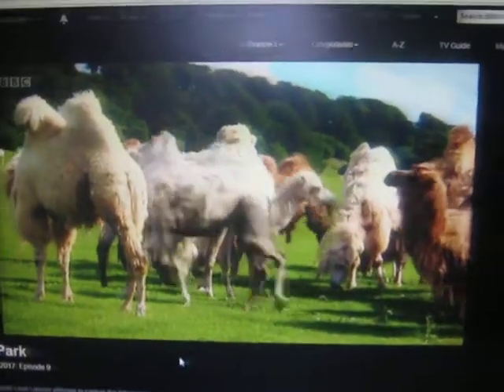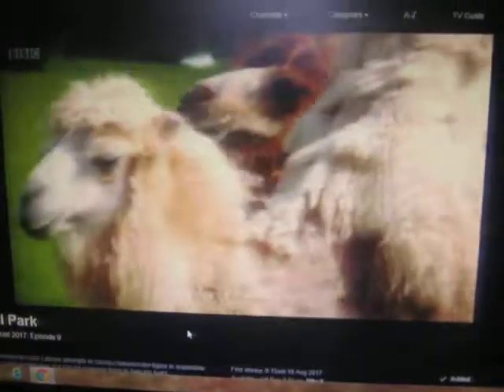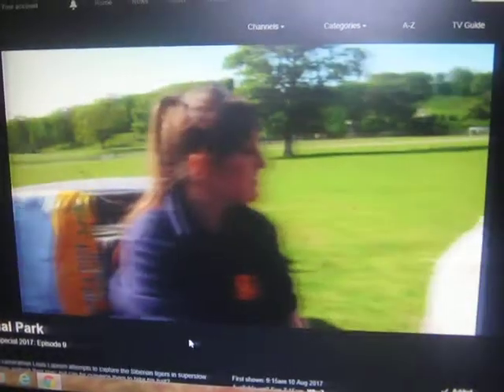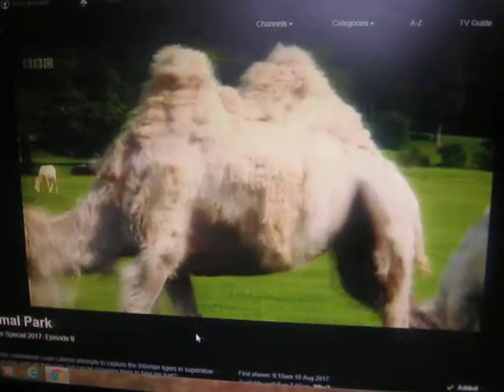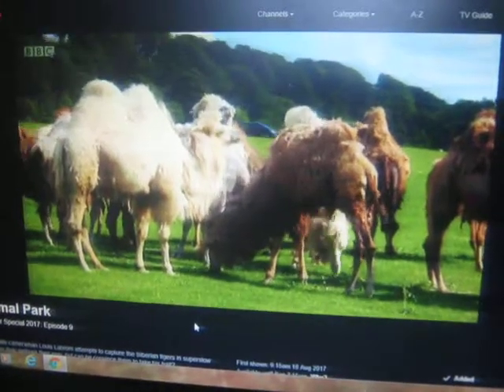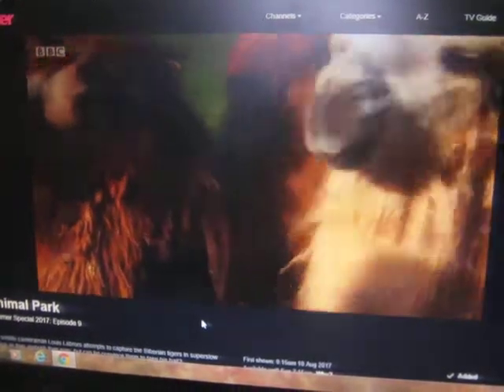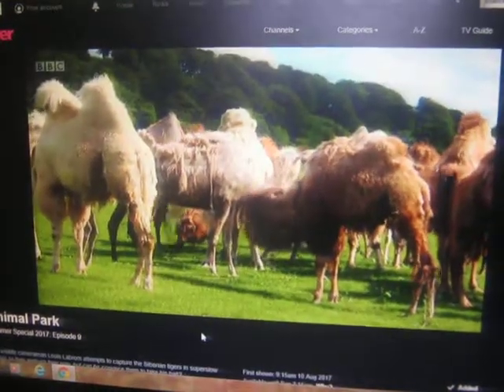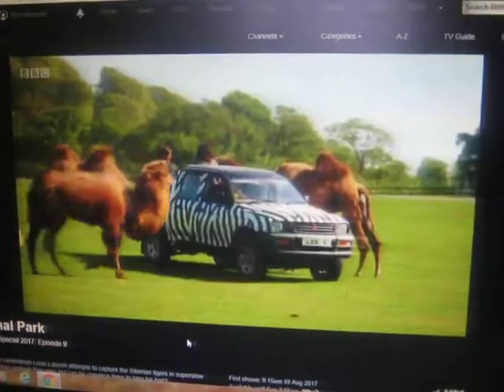Longleat Camels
These are the beautiful camels at Longleat